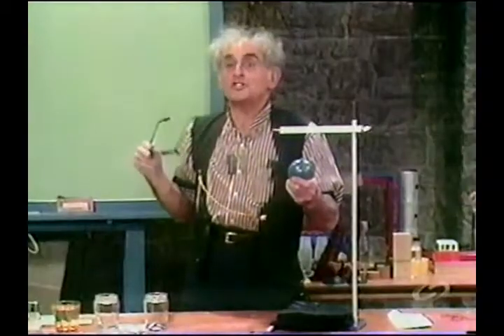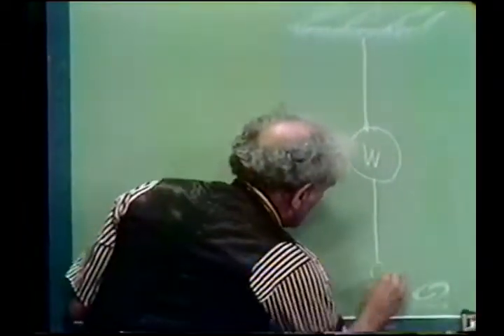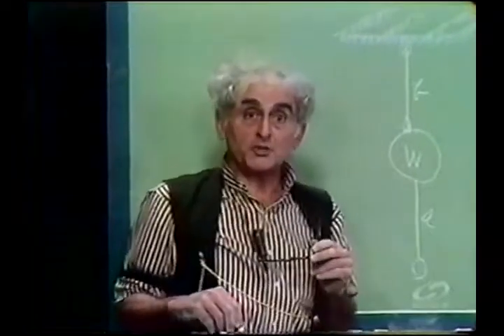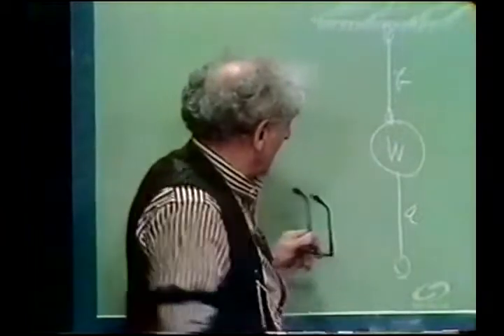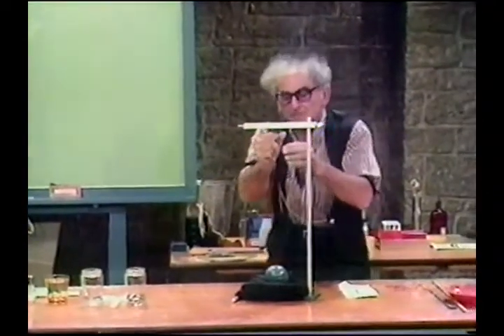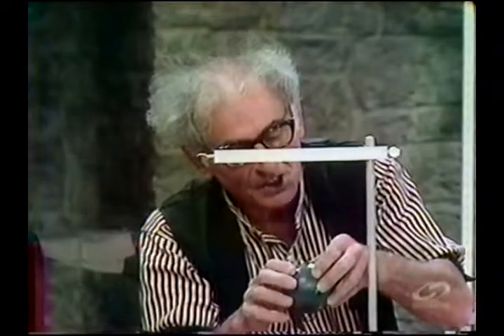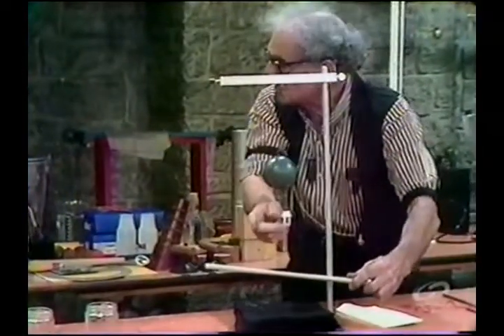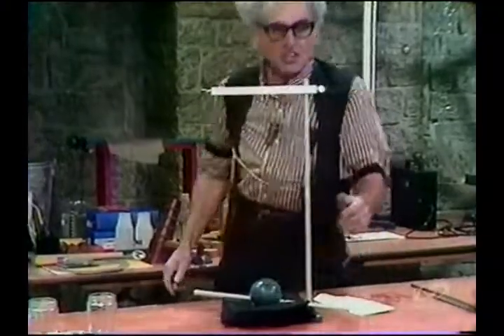Julius Sumner Miller 27 HHOF - Newton's first law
Professor Julius Sumner Miller demonstrates inertia using a ball and two strings.  The ball is suspended by one string, with the second string being suspended below and from the ball itself.